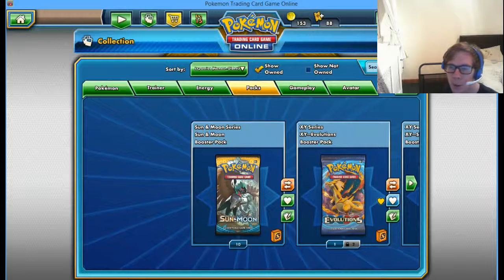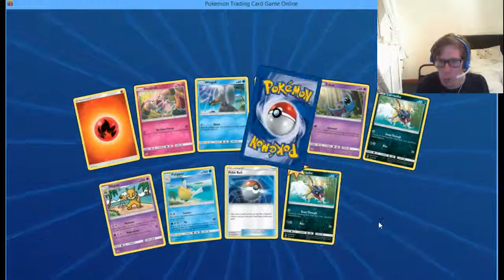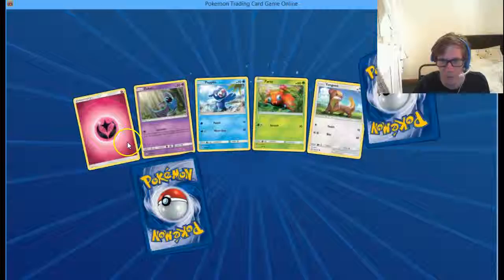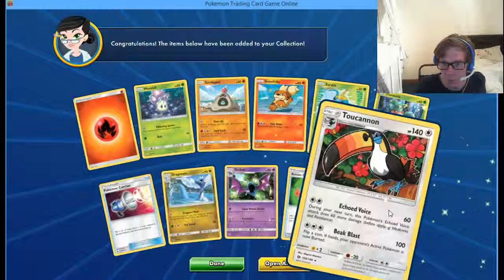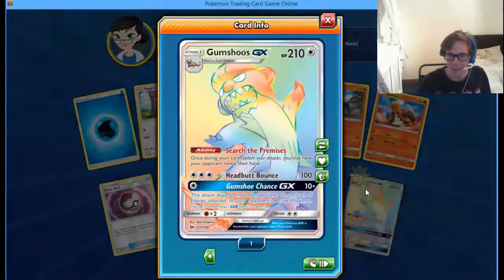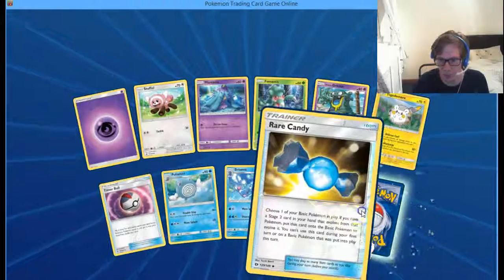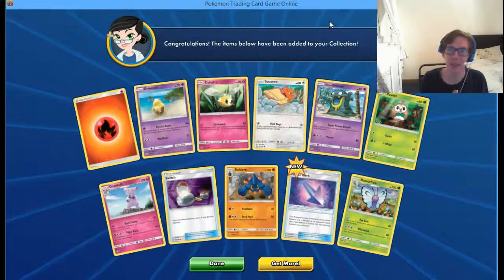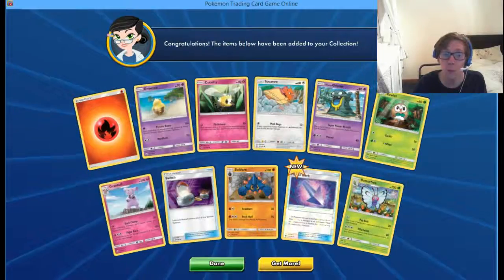pokemon TCGO sun and moon opening numero 5!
the wall just got 30hp stronger!